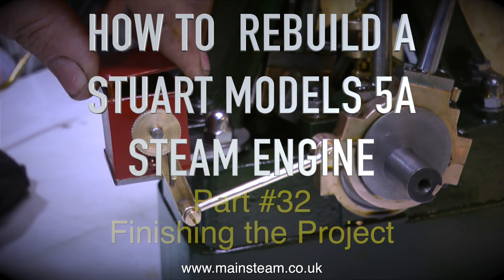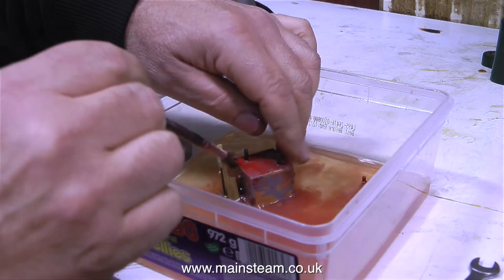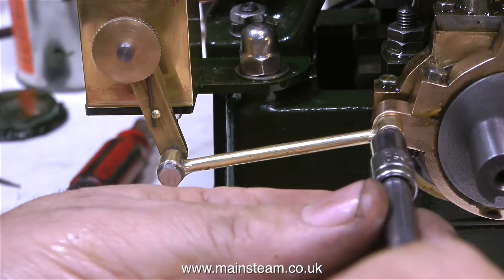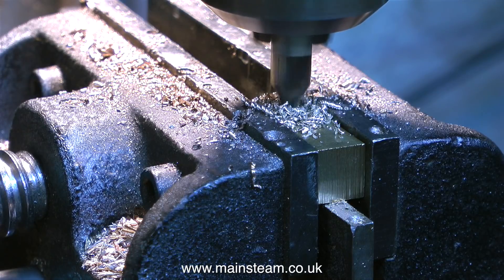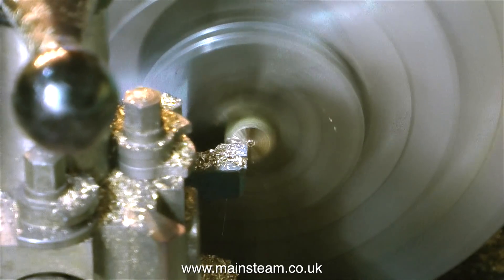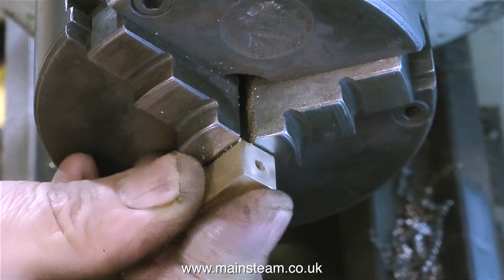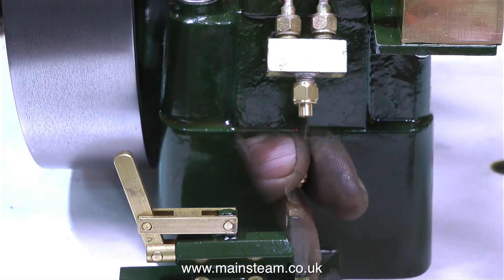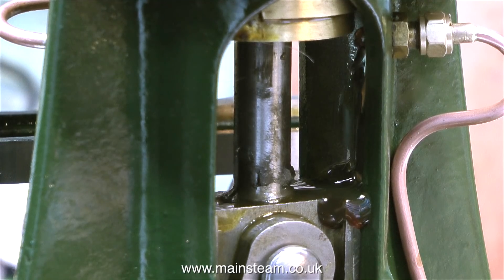HOW TO REBUILD A STUART MODELS 5A STEAM ENGINE - PART #32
How To Rebuild A Stuart Models 5A Steam Engine - Part #32 - Finishing the 5A Rebuild. In this final episode I refinish the Mechanical Lubricator and pipe up the manual oil pump to deliver oil to the crosshead area of the engine which also allows the lubricating oil to find its way down to the big end brasses via the hollow connecting rod. IF YOU WOULD LIKE TO BECOME A PATRON OF MY YOUTUBE CHANNEL, OR EVEN MAKE A SMALL DONATION VIA 'PAYPAL" TO HELP ME MAKE EVEN MORE OF THESE MODEL STEAM TUTORIAL VIDEOS - PLEASE GO